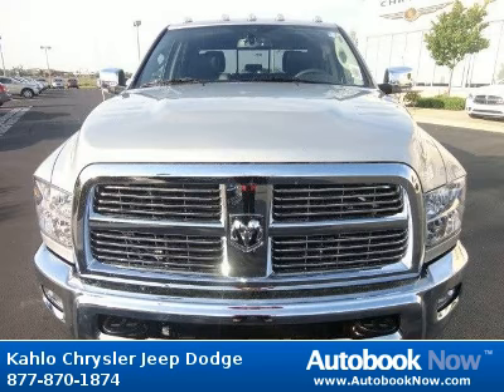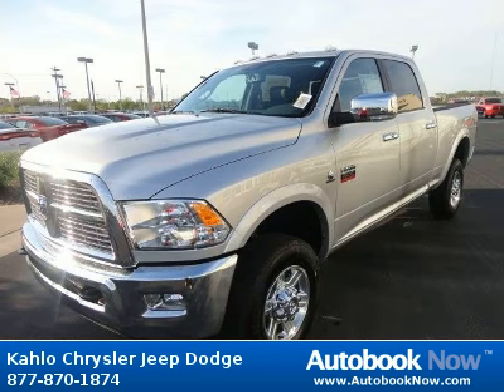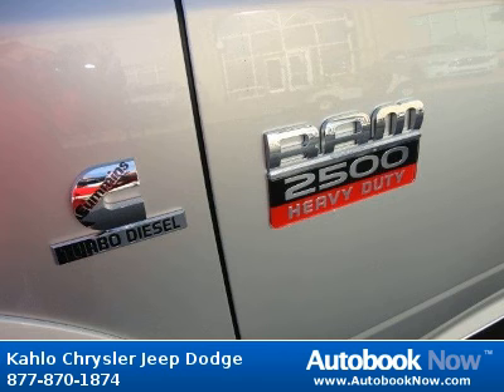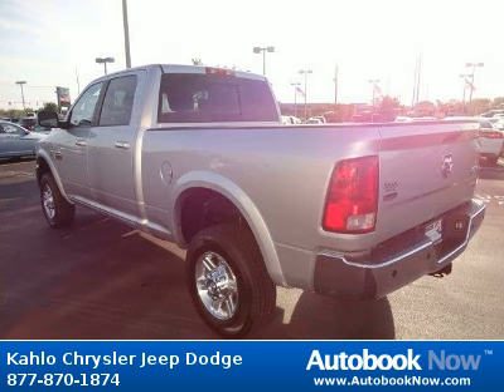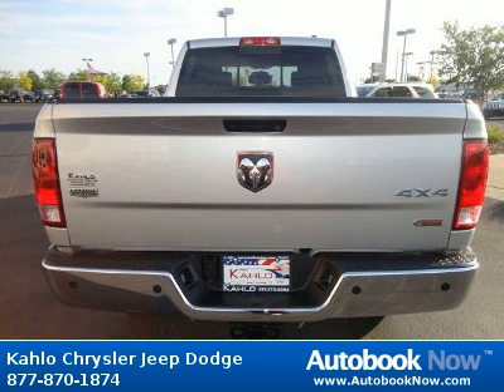2012 Dodge Ram 2500 in Noblesville IN for Sale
2012 Dodge Ram 2500
Stock #: 2R35
Price: $57,015
Miles: 5
Body Type: Truck
Color: Silver
Transmission: Automatic